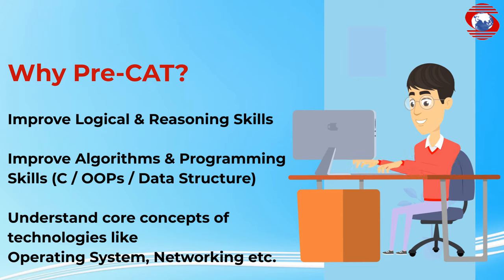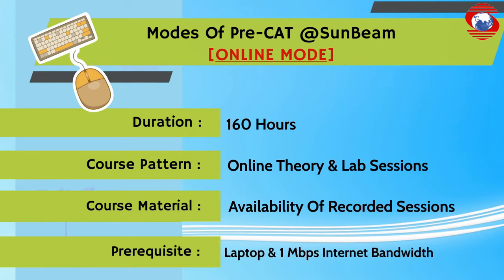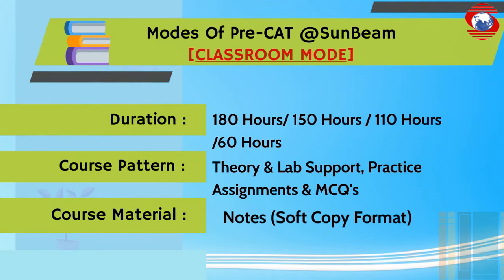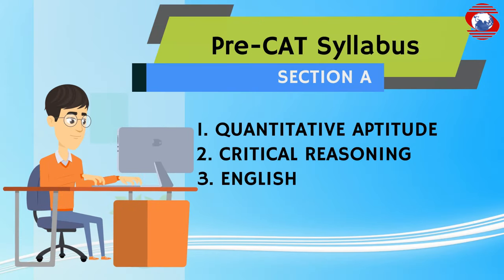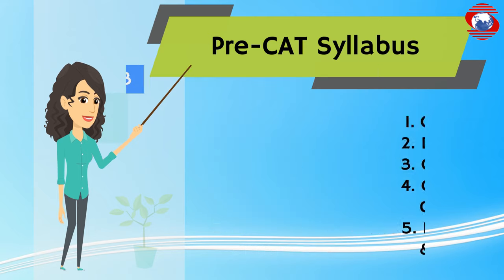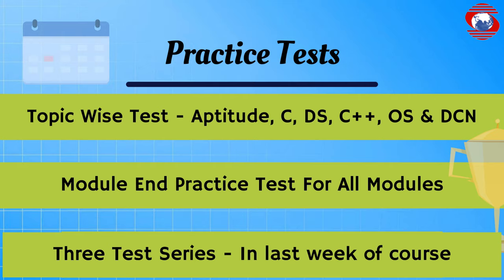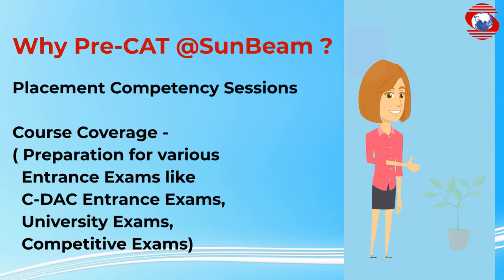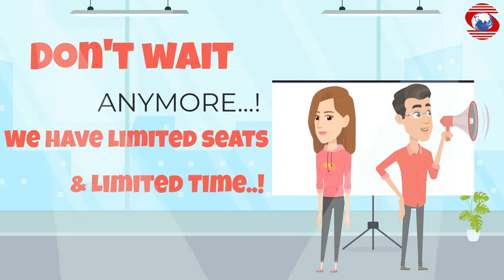Sunbeam Pre-CAT Course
PreCAT is a preparatory course for those who preparing for CDAC's CCAT (Computerized Common Admission Test) for PG-DAC. This course covers the syllabus Sec A + B of the CCAT exams, where candidates are allowed to develop a strong base in basic concepts which are mandatory for CDAC.